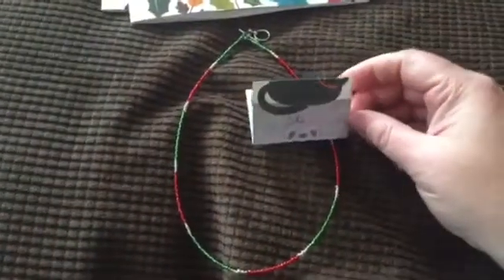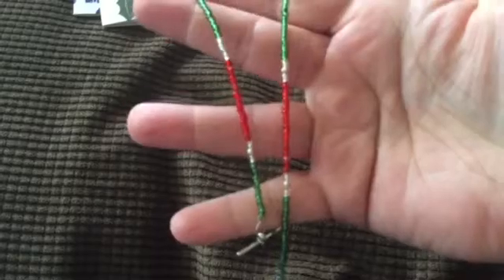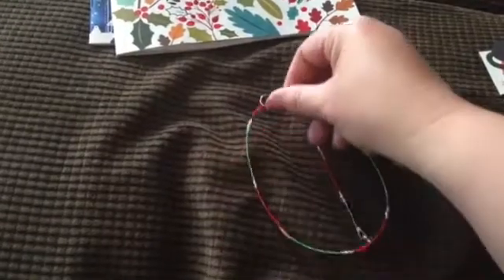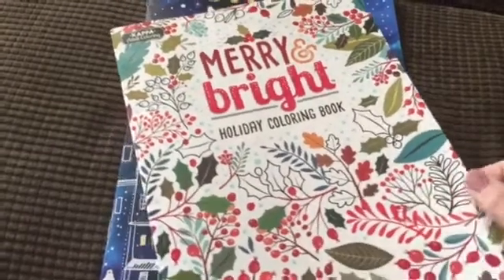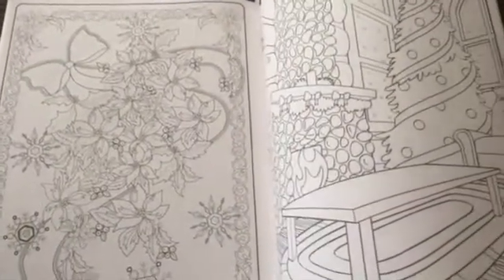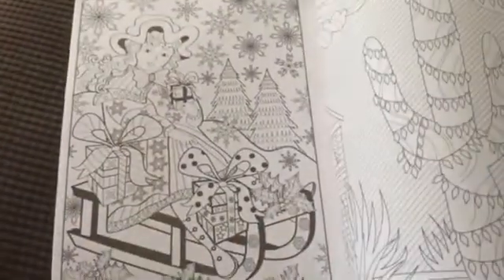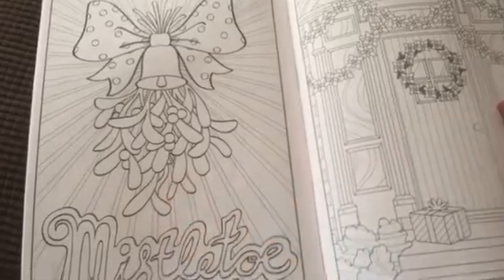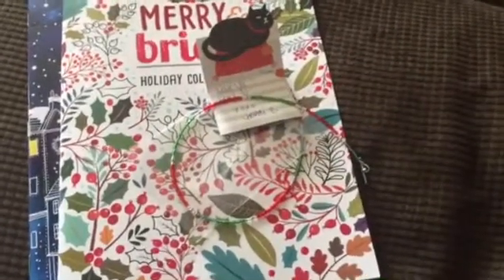Suprise friend mail!!!